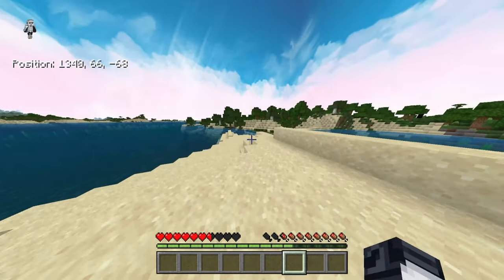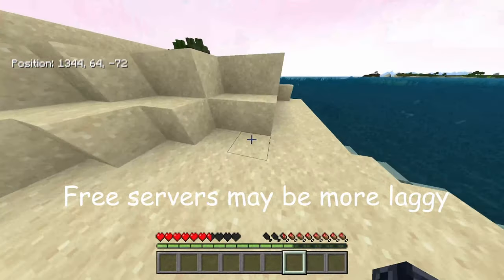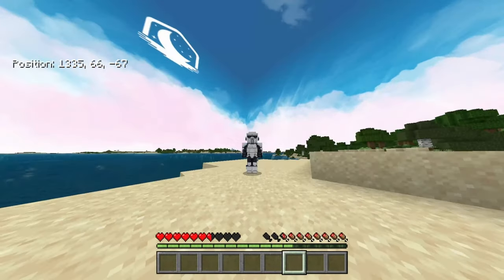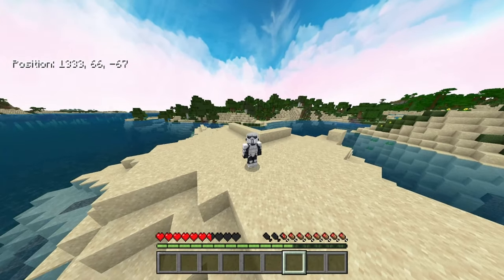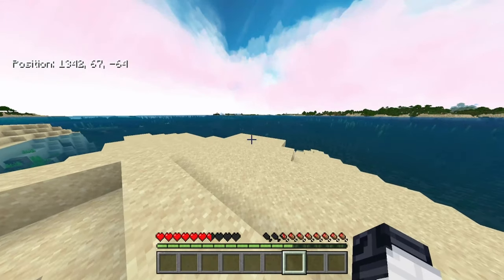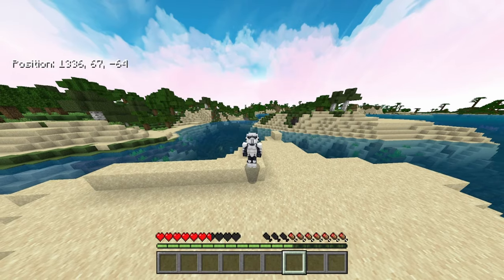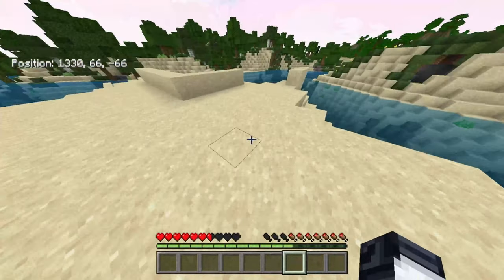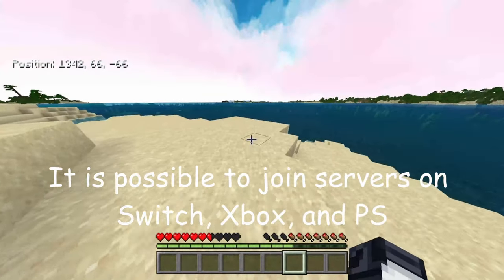MINECRAFT REALMS VS SERVERS! Which is best for you?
hElLo kIdS! Today I compared and contrasted Minecraft Realms VS Minecraft Servers.